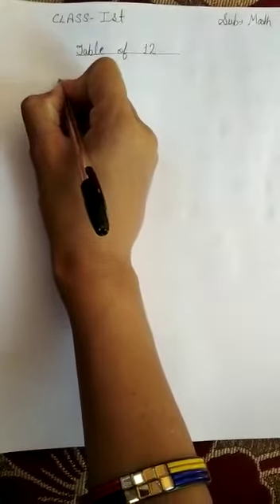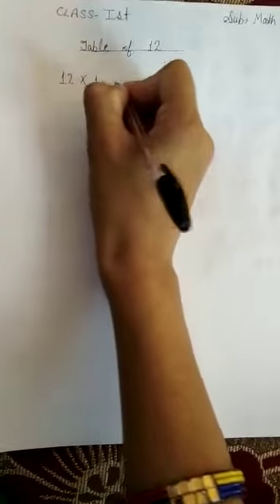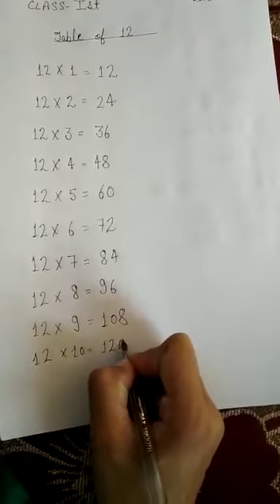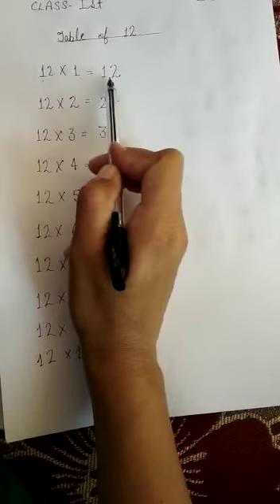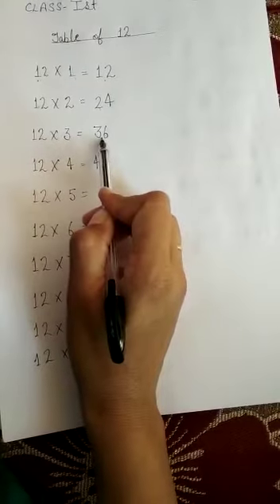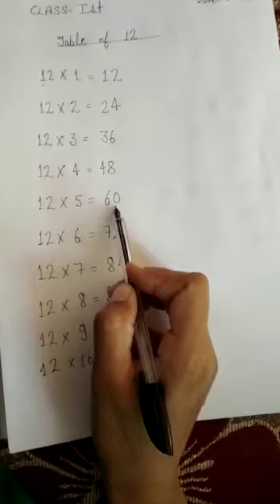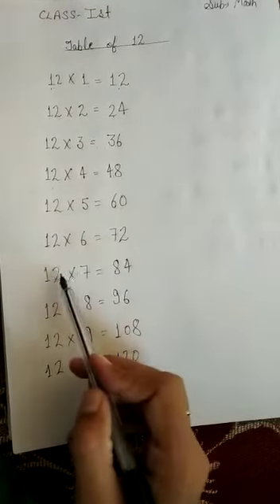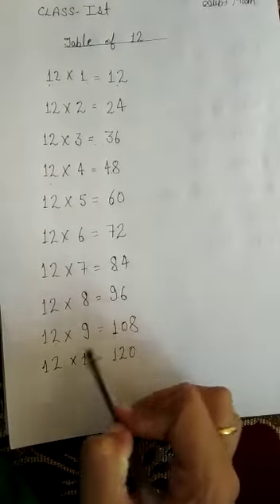1st Class Mathematics Table of 12 07-05-2020 mlp rajpura